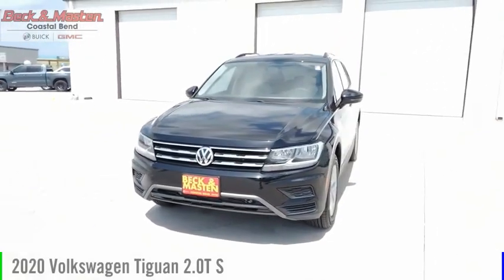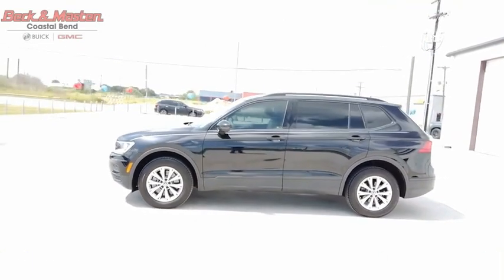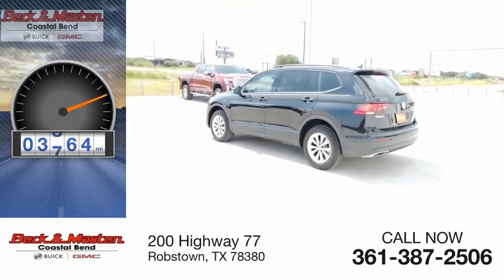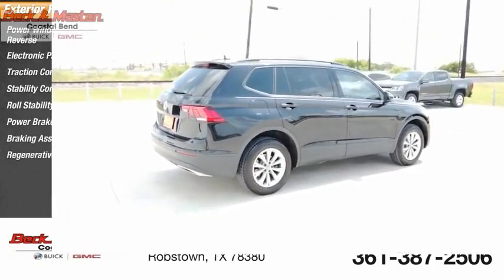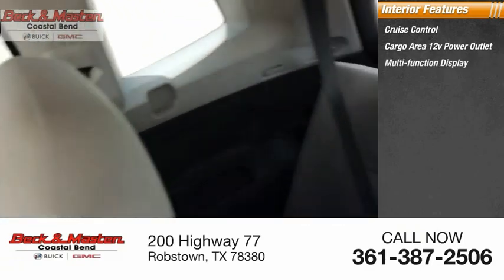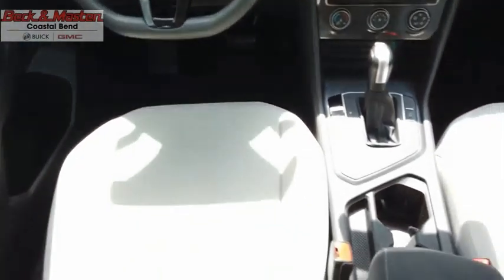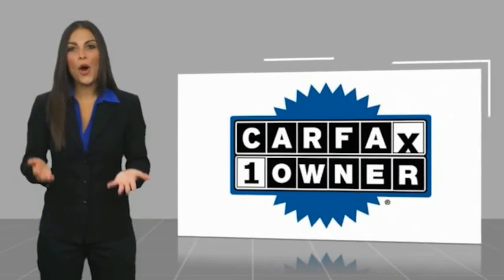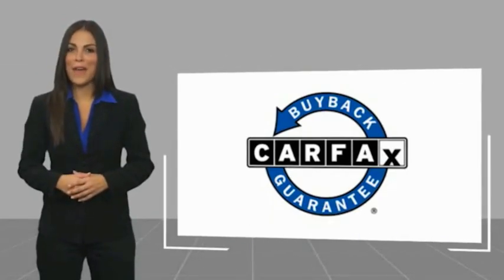2020 Volkswagen Tiguan Z216230A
2020 Volkswagen Tiguan 2.0T S